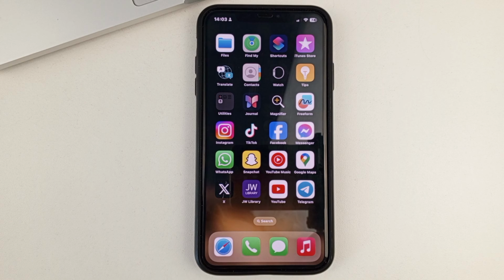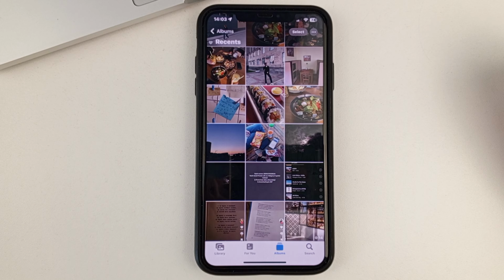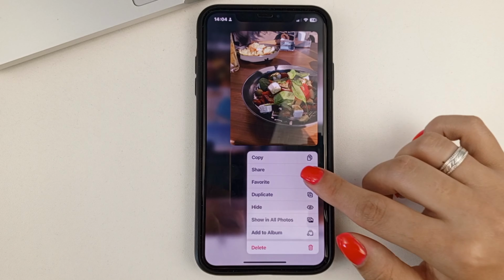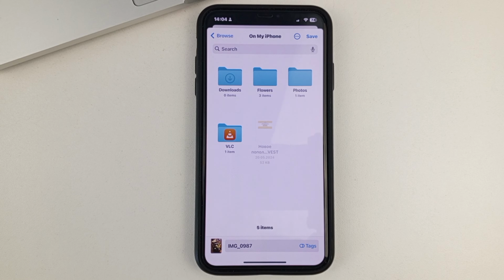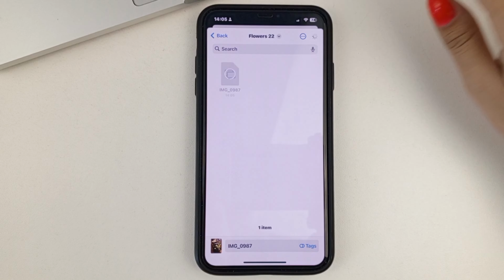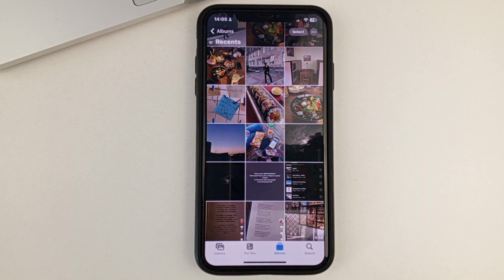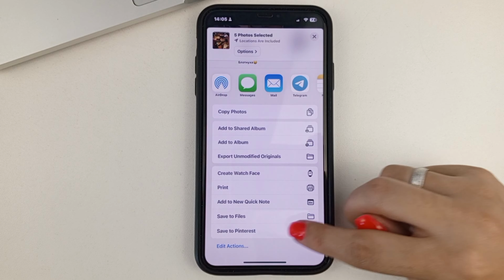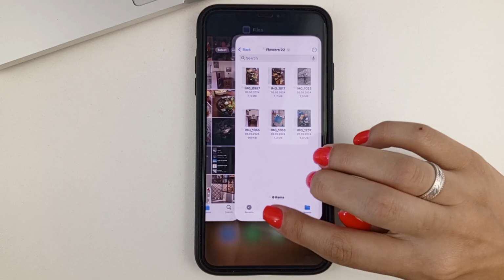How To Save Photo To Files On iPhone - Full Guide